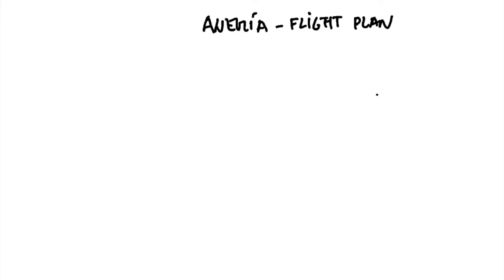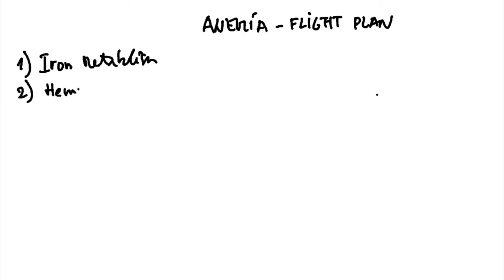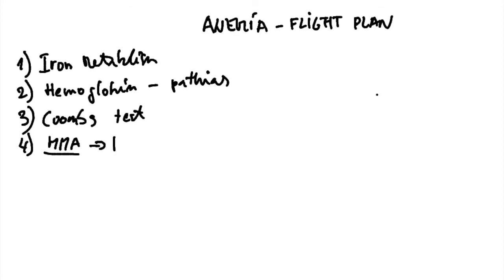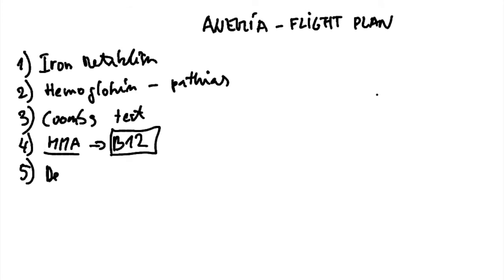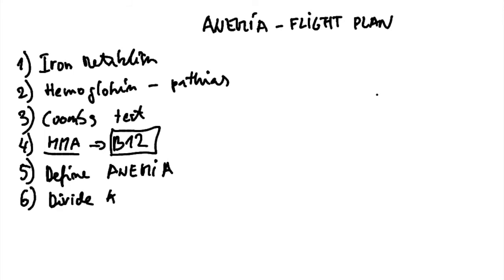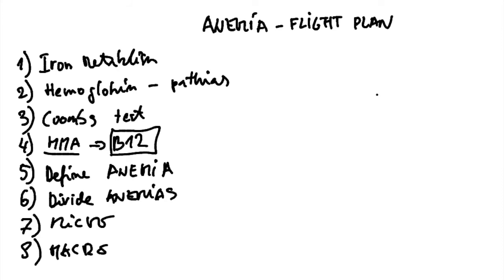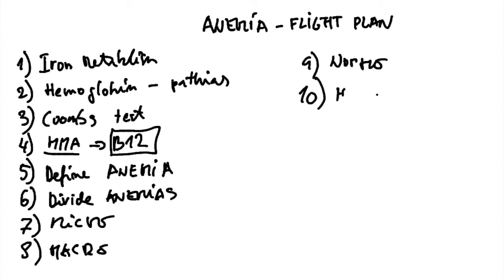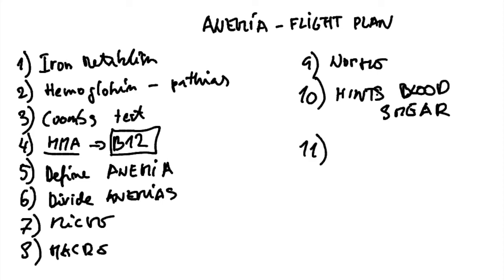Introduction and overview to Anemia by Coiled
Anemia, introduction to lectures, flight plan,